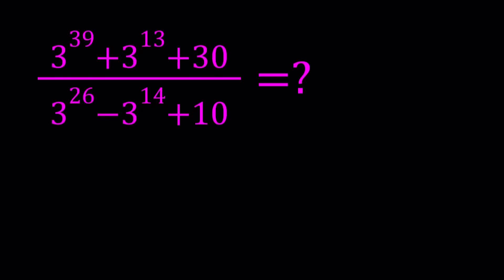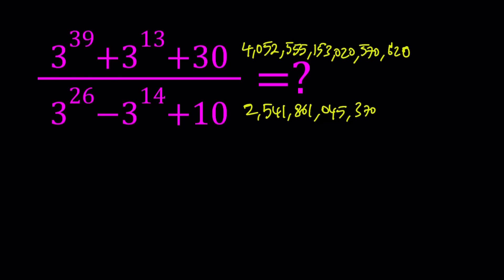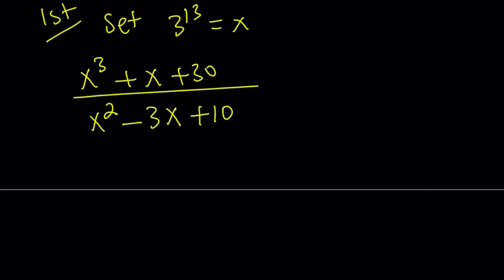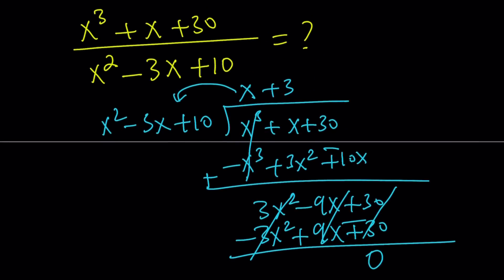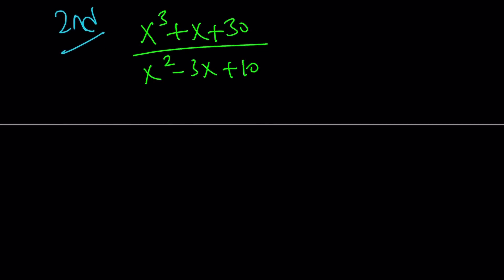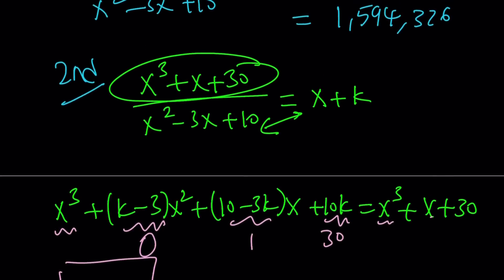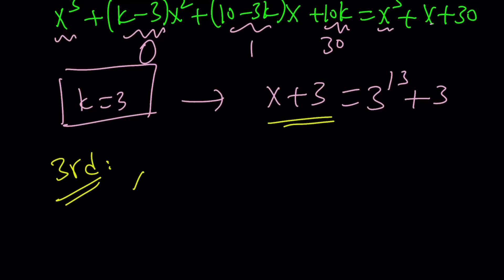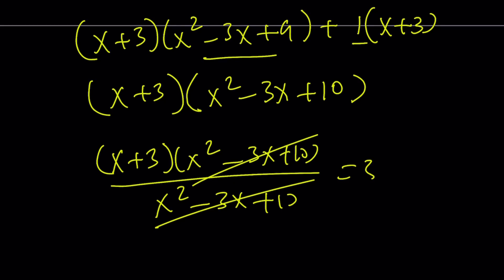Evaluating a Numerical Expression in Three Ways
If you need to post a picture of your solution or idea:
via @YouTube @Apple @Desmos @NotabilityApp